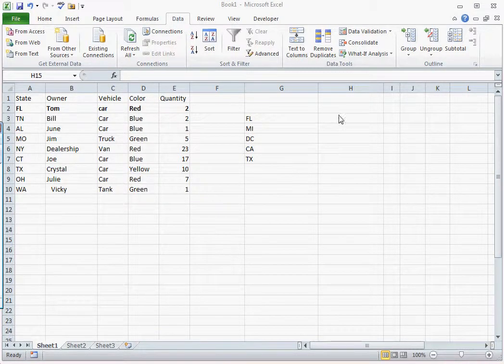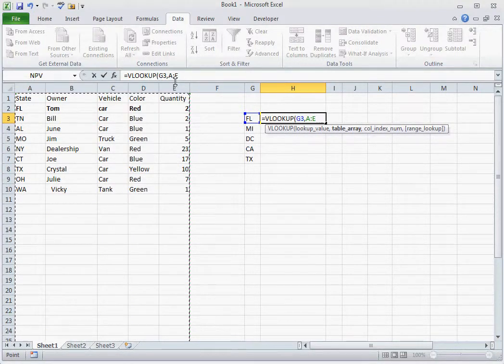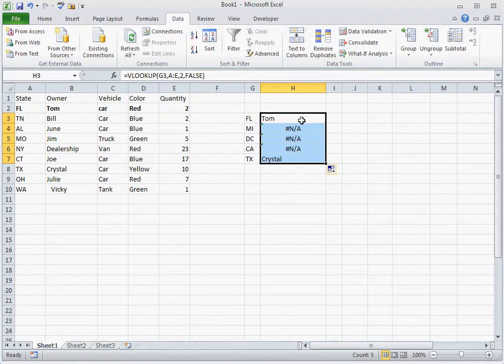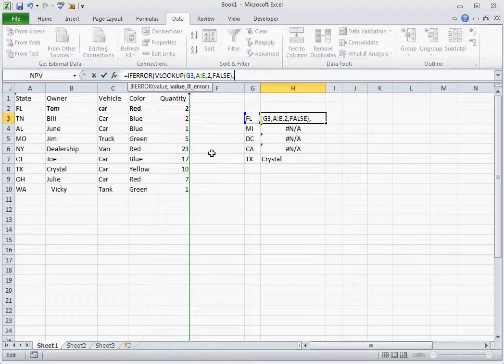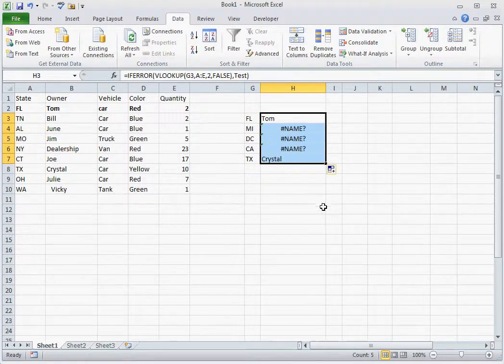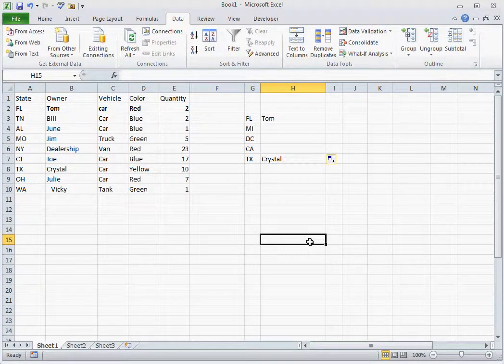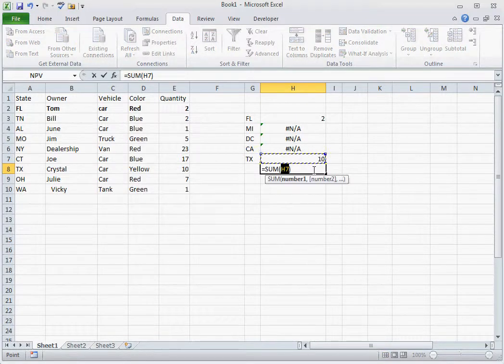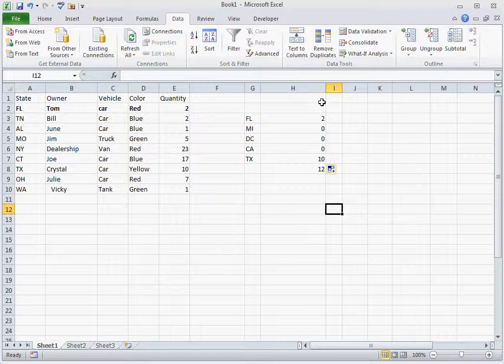Excel Formulas: IFERROR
Using the IFERROR Formula